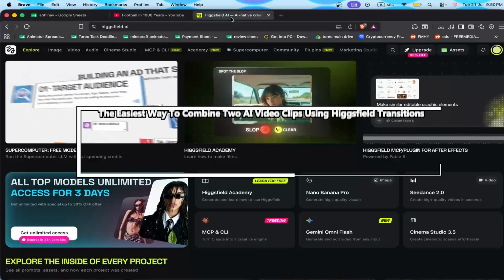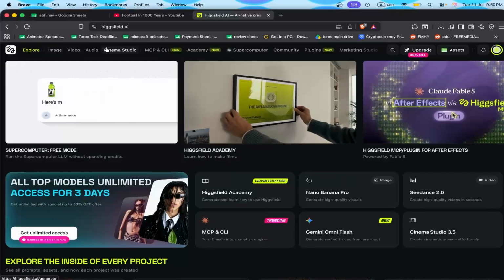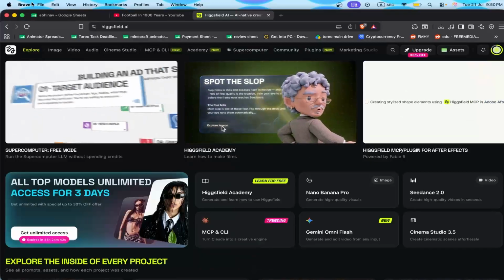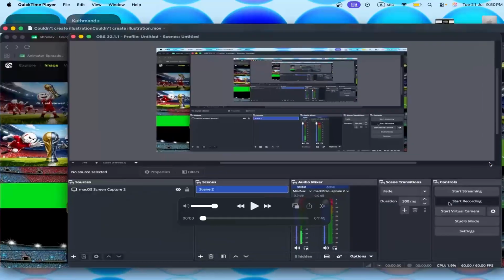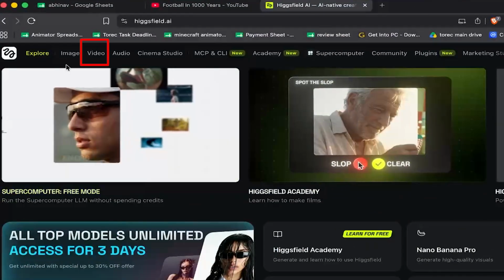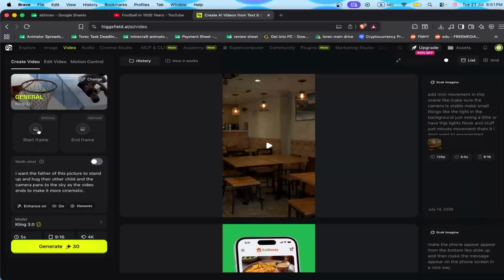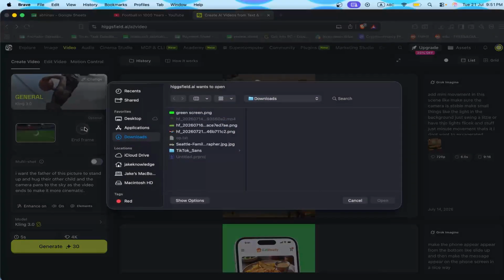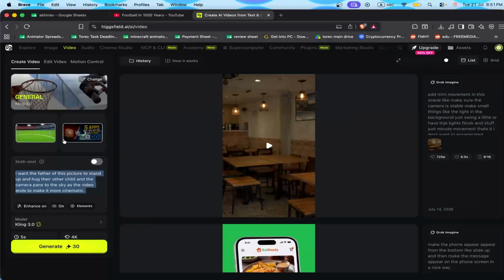The Easiest Way To Combine Two AI Video Clips Using Higgsfield Transitions?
This video will walk you through easiest way to combine two AI clips. If you were also looking for a helpful video to guide you, this video was made just for you!